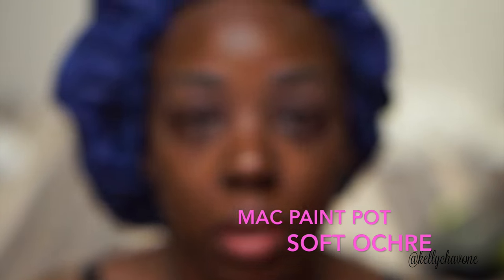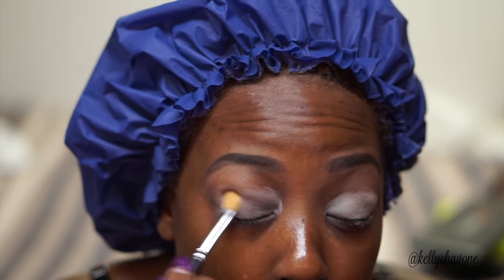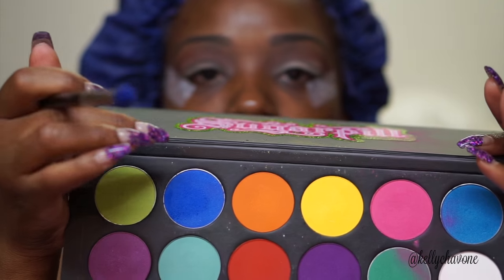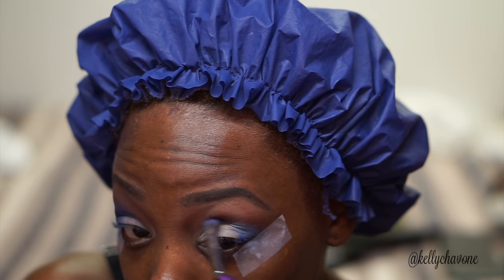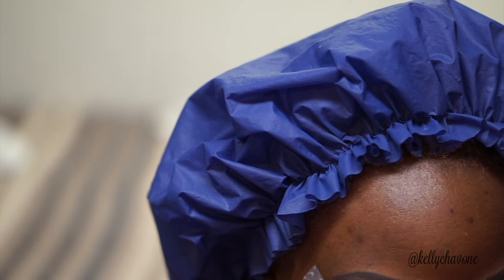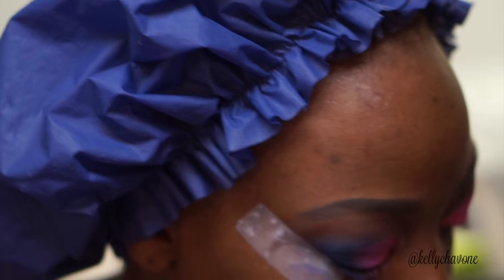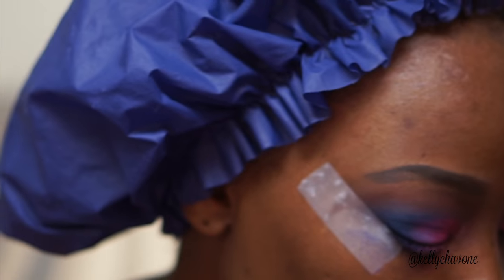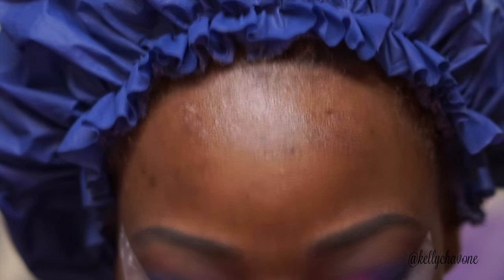Bright Pink & Blue Eyeshadow| KellyChavone purchase or pass new makeup 2021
I hope you guys enjoy this video although my editing is top notch...lol. I wanted to do something bright because spring was right around the corner when  I recorded this.

💜 PRODUCTS USED 💜

ABH DipBrow in Dark Brown
Mac Paint Pot in Soft Ochre
BH Cosmetics Party Girl Palette
Sugarpill Pro Palette (Dollipop and Velocity)
Color Pop Supershock Shadow in Slave 2 Pink

 All brushes used are by Morphe and Sigma

💜SHOP MUCH💜